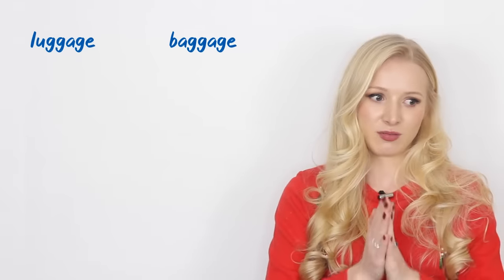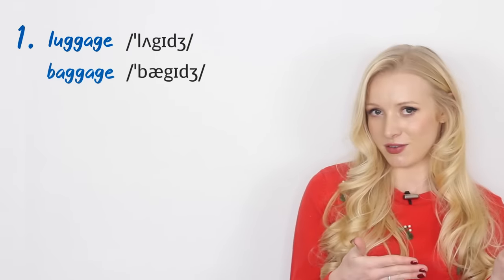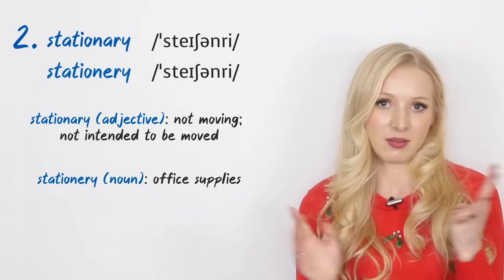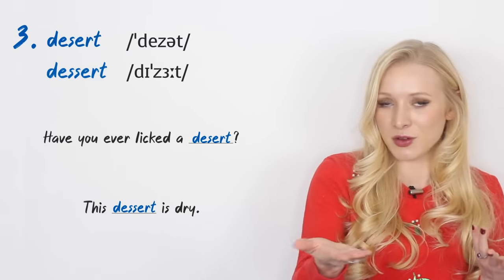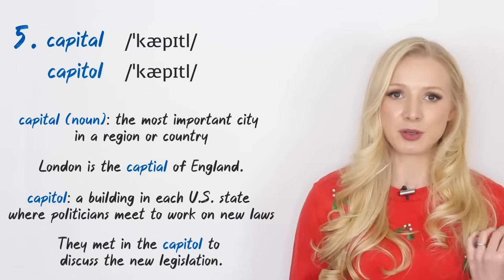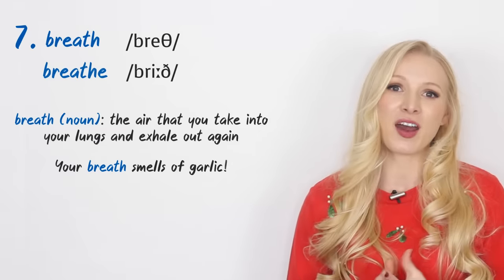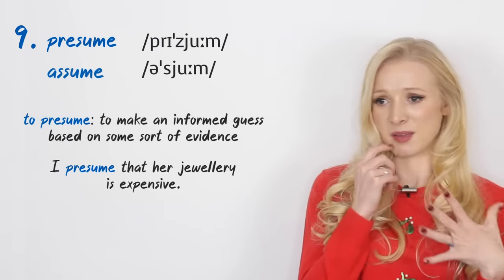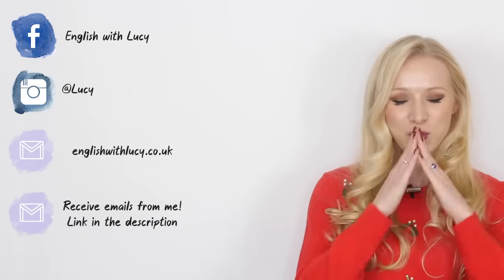You MUST NOT confuse these words! E.g. Luggage or Baggage? (+ Free PDF & Quiz)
You no longer need to confuse pairs/triplets of words like luggage & baggage, dessert & desert and stationary and stationery! 📊 *FIND OUT YOUR ENGLISH LEVEL!* _Take my level test here_ 👉🏼
- _We have launched our B1 and B2 Complete English Programmes!_

🎥 Video edited by Connor Hinde